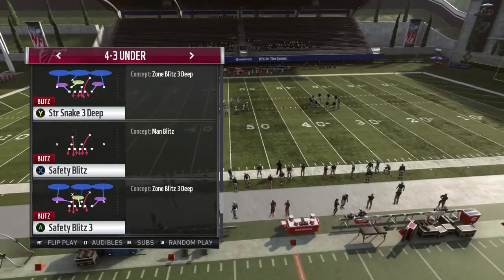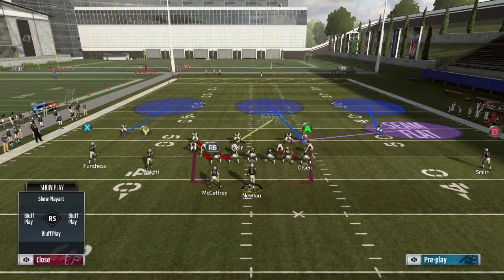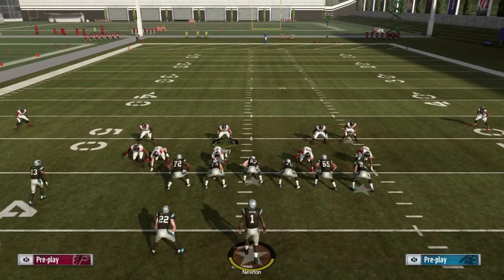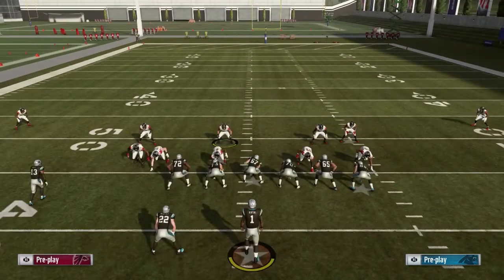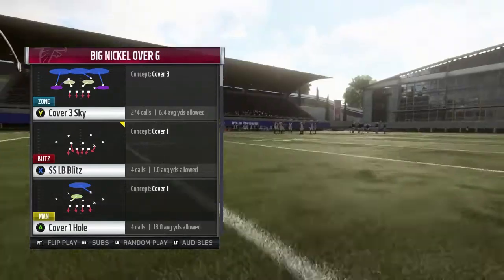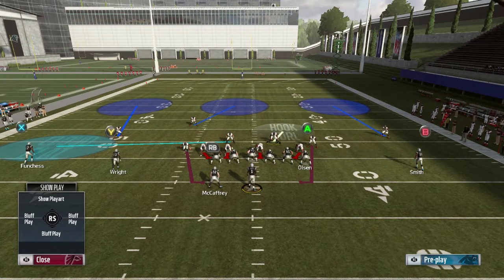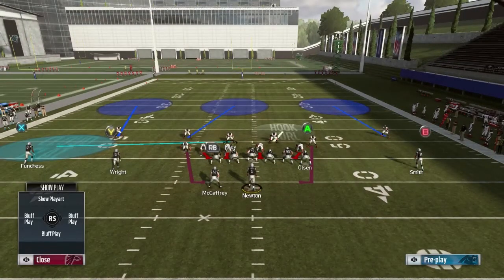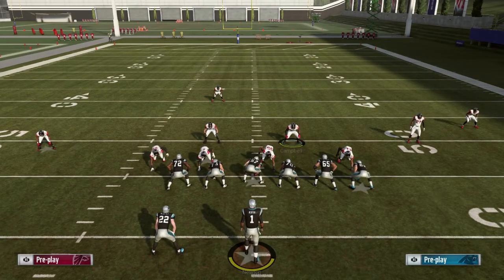43 Under (Flipped) Safety 3 Blitz | Overload | Left Hash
Base Align
Spread DL
Crash Up
Blitz OLB (Left of Screen)
QB Contain

Put SS in Inside Third
User MLB in the middle of the field